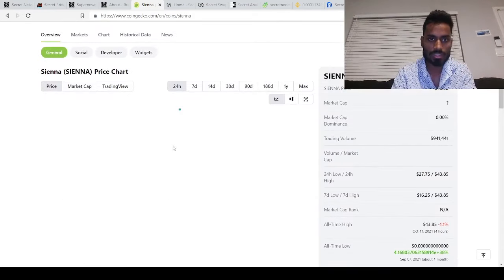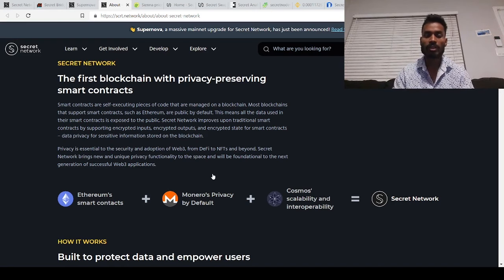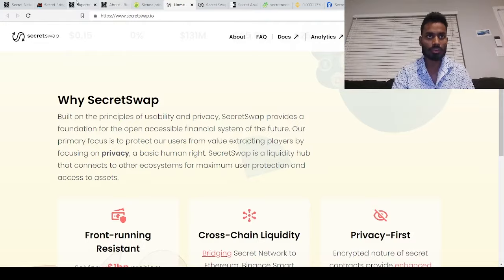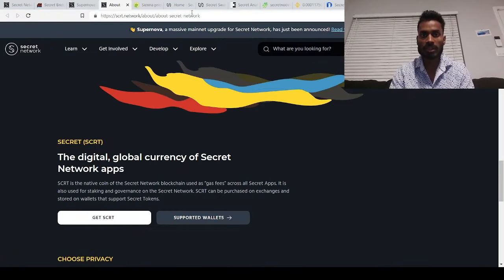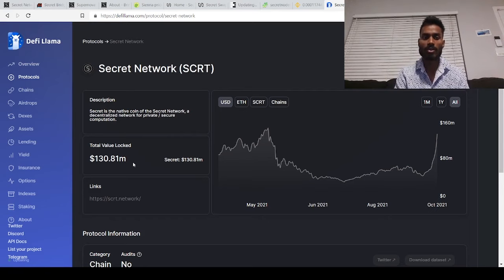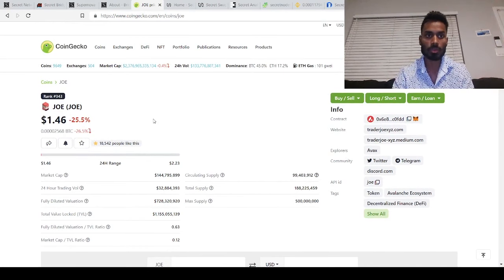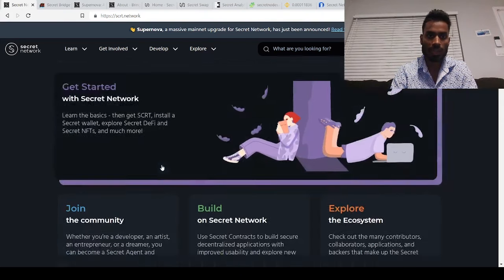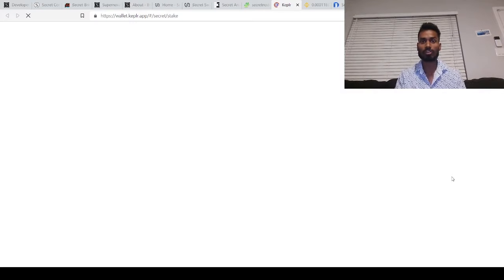🤐 Secret Network - An INCREDIBLE privacy crypto that could be a crypto game changer + profit maker!💰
Blockchains are a powerful technology. They allow anyone anywhere to save and transfer information, to interact with decentralized applications, and to create and access a store of truth.

It's great that blockchains are so open - but that creates a big problem: all their data is public to everyone, creating security risks and usability challenges. We really don't want EVERY piece of information to be available all of the time. We need to be able to choose what's public and what's private.

That's the secret of Secret Network - it's the first blockchain with programmable privacy. That means for the first time, you can create decentralized applications that use encrypted data, making sure private information stays private.

First, a user sends encrypted data to Secret's decentralized network of "secret nodes." Next, nodes in the network perform secure computations on this data. The raw data itself is never revealed, even to the nodes themselves. Then, all the nodes come to consensus and agree on the result of the computation, updating the state of the network.

Secret Network makes this possible thanks to a groundbreaking combination of hardware-based privacy technologies and key management and encryption protocols, keeping data secure and users protected.

Secret is the only blockchain of its kind - and it's open source and permission less, meaning anyone can use the network or build with it.

So what will you build with Secret? How will you empower the next generation of internet users while keeping them safe? Come join us, and help us unlock the next phase of growth for the decentralized web.